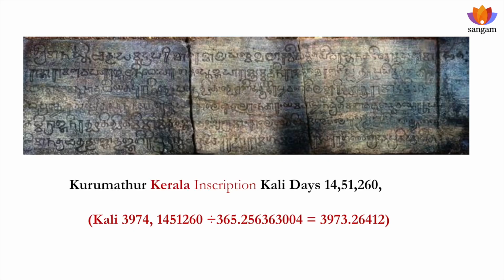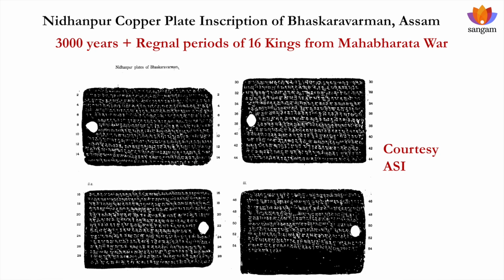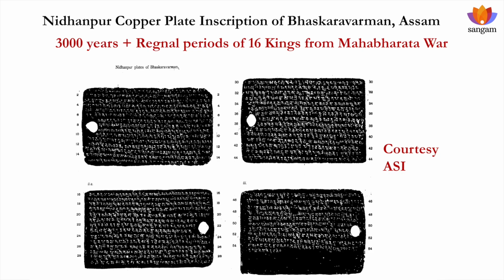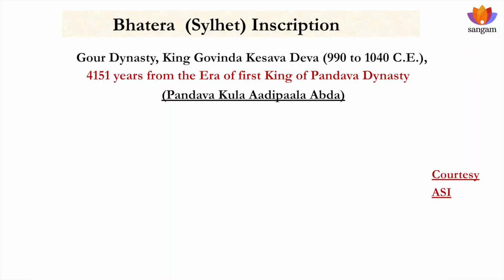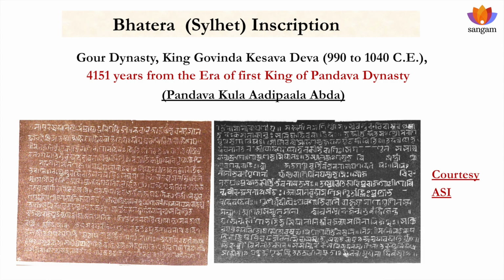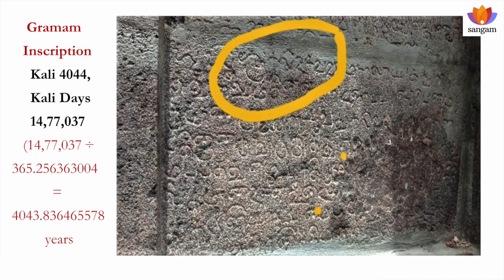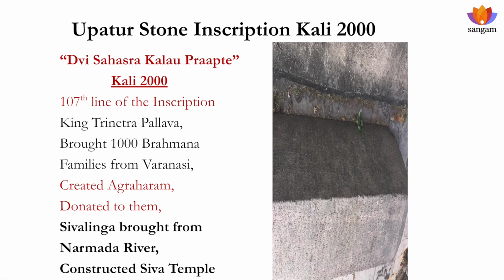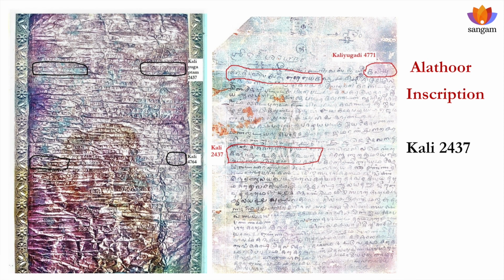The Inscriptions mentioning Mahabharata period | M L Raja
About the Talk:
Through many dynasties in the history of Bharat there have been various inscriptions that are solid proofs of Chronological events starting from Mahabharata to Kaliyuga. Dr. M.L. Raja takes us through those Inscriptions to prove the dating of Mhabharata and begining of Kaliyuga.

About the Speaker:
Dr. M.L. Raja (M.B.,B.S., D.O., D.I.A.E., M.A. History)  Eye Surgeon, Archaeologist, Epigraphist and Historian. Doing research work in the derivation of historical chronology of Bharat, since Mahabharata War up to till date.